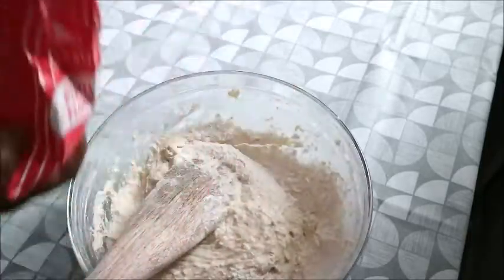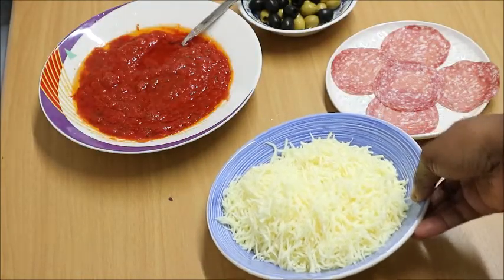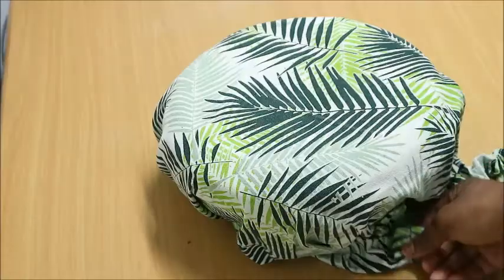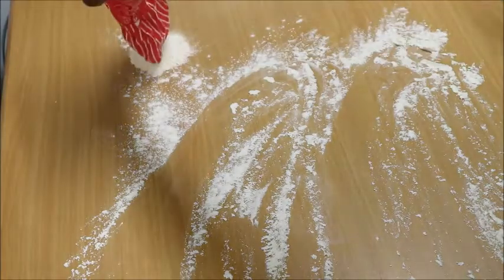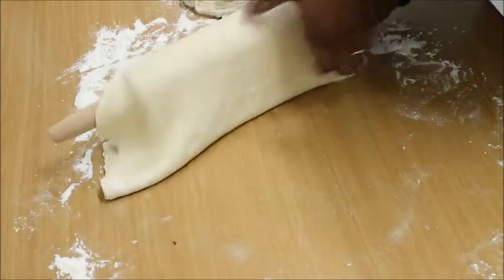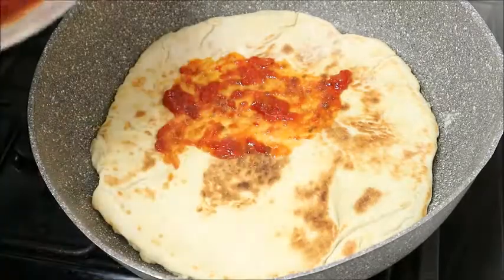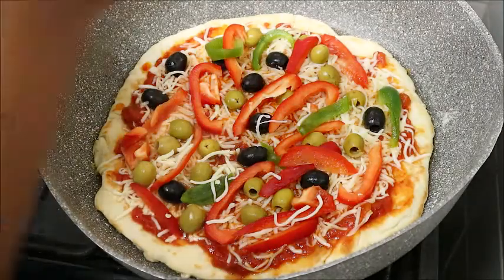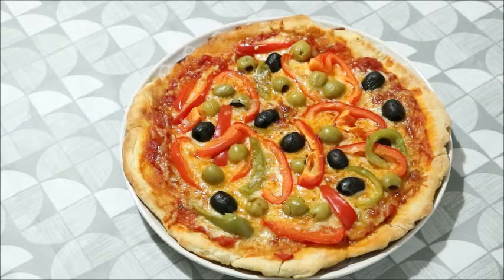How to make pizza in the village without using oven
Hi everyone in this video I will be sharing with you guys how you can make pizza in the village without using oven, simple and easy method guys, this is called no pizza oven, (How to make pizza in the village without using oven)

Plan flour,
dried yeast
Sugar
Salt
Tomatoes
Bell pepper
Olives
Mozzarella cheese
Warm water.
You can add your own touch depending on how you want your pizza

If you like what you see give my video thumbs up and check on my other vedioes daily vlog and a lot of recipe videos here are some of the links